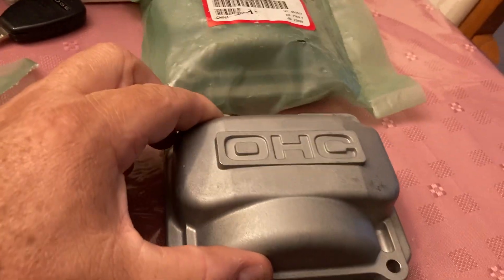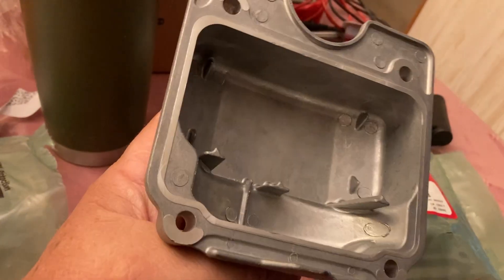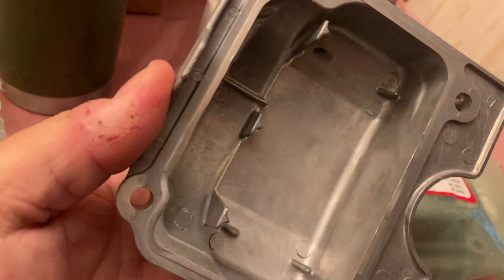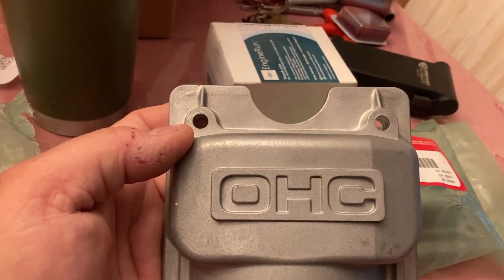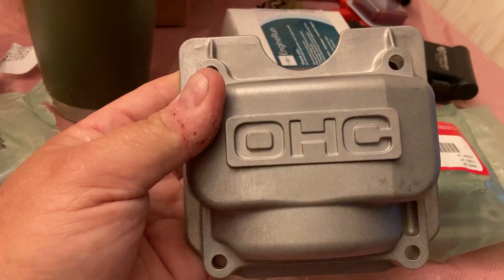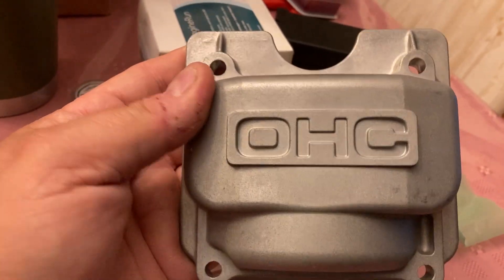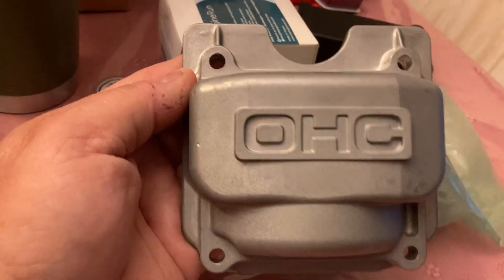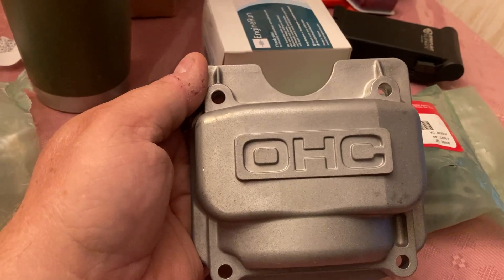Honda GCV 160 won't start, low Compression? Install a Stronger OEM CAST Valve Cover!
The dents hold the valves open resulting in a no-start condition, this solves that problem!